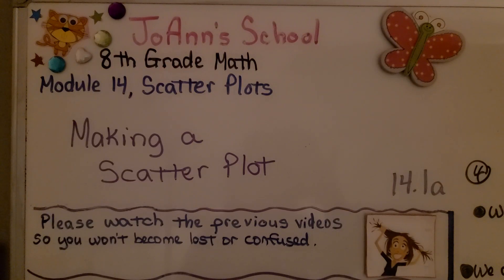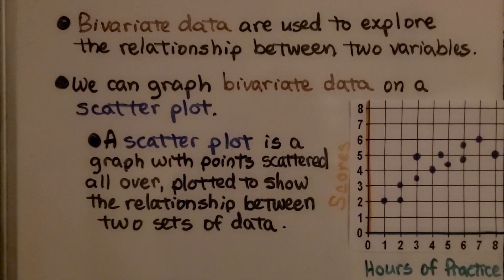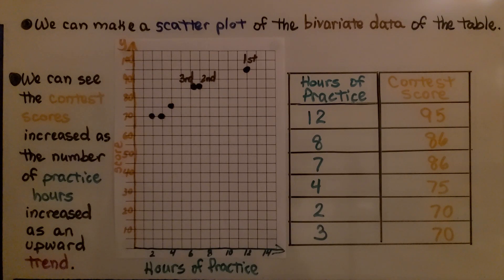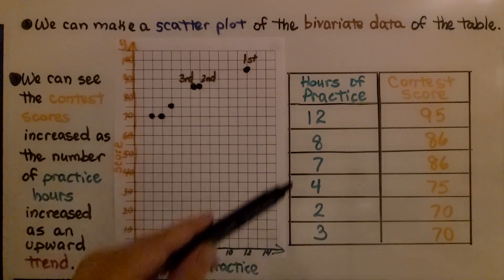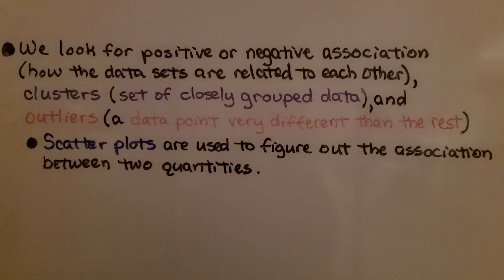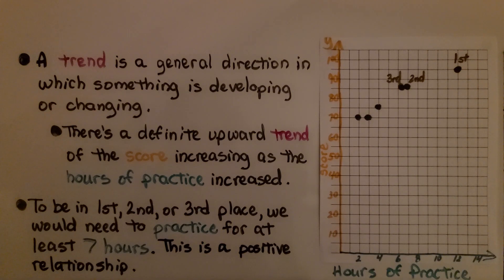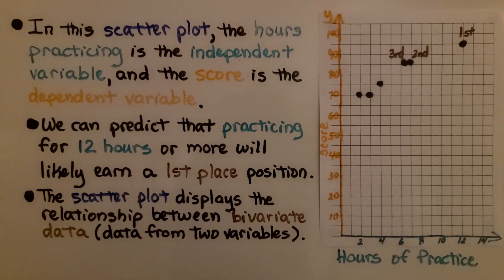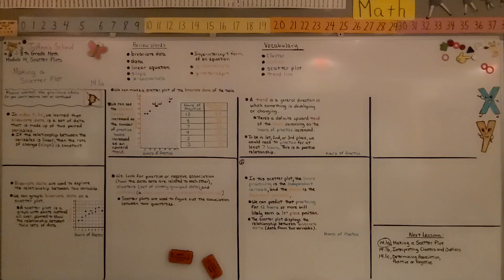8th Grade Math 14.1a, Making a Scatter Plot, Bivariate Data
Bivariate data are used to explore the relationship between 2 variables. We can graph bivariate data on a scatter plot. A scatter plot is a graph with points scattered all over, plotted to show the relationship between 2 sets of data. We look for positive or negative association between the data. A scatter plot will show us a trend as a general direction in which something is developing or changing. It displays the relationship between the data from 2 variables.

Language: ‎English
2018 copyright
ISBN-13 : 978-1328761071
Item Weight : 2.85 pounds
Paperback : 608 pages
Product dimensions : 8.4 x 1.1 x 10.7 inches